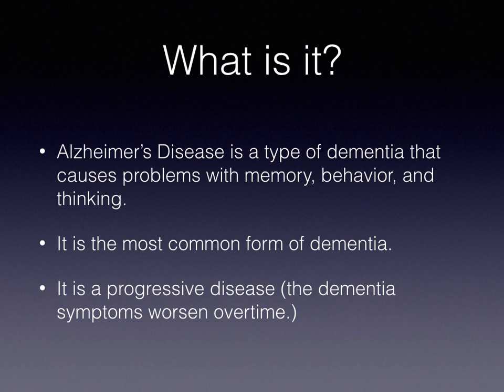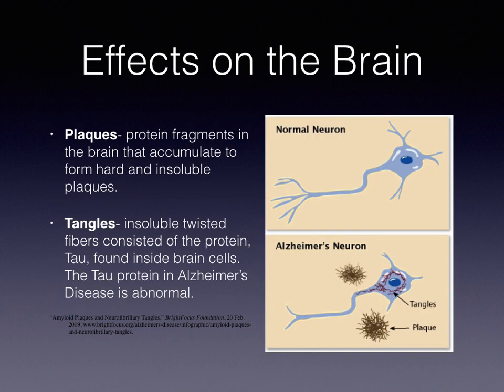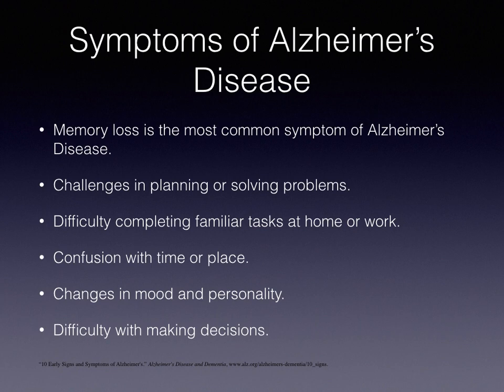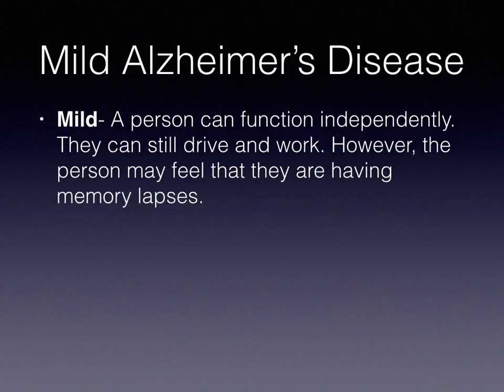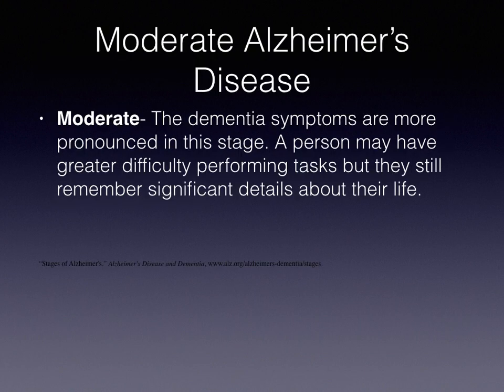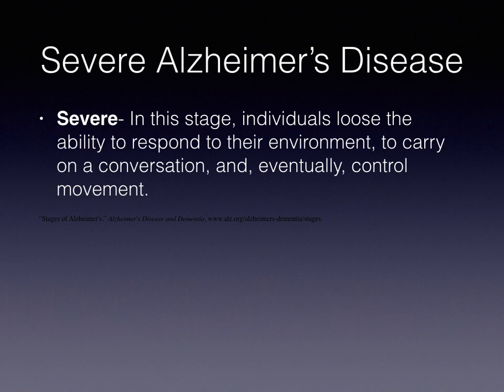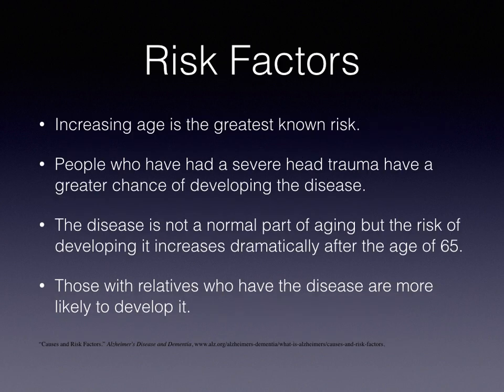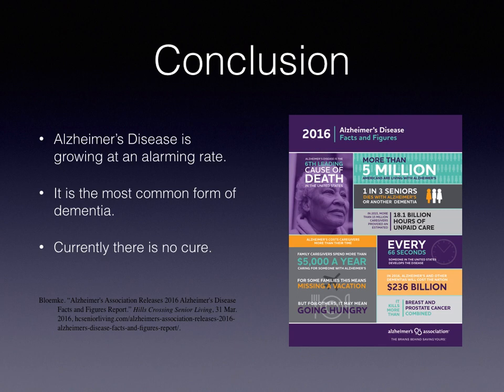Alzheimer's Disease Overview By Mason Mansfield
General Biology Project - Dr. Osborne